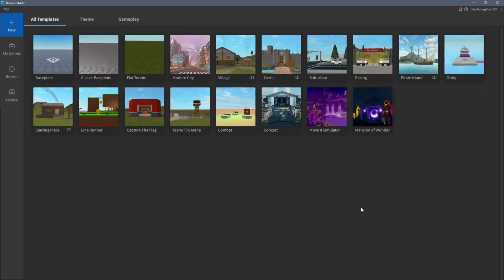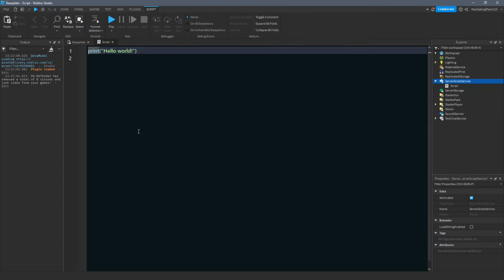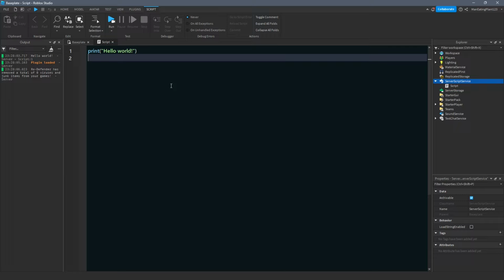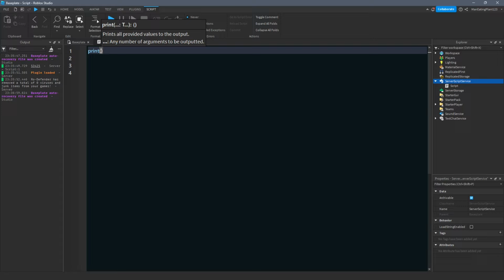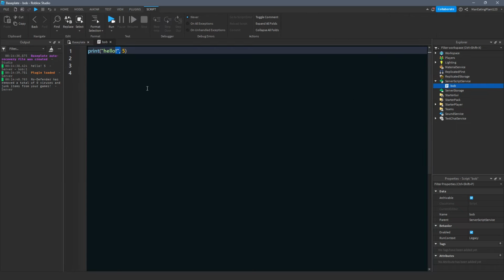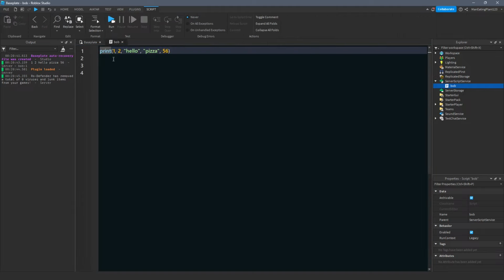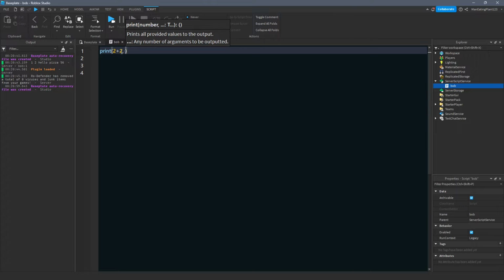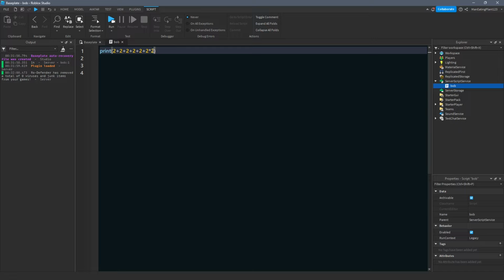How to script in Roblox Studio in 2024: Episode 1 - Printing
Welcome aboard folks, in this video we briefly get started on a long journey to mastering the skill of scripting in Roblox Studio.
In this video we discuss what a service is, what a print statement is, the syntax involved in print statements, where to put your server scripts, what an argument is in a print statement, and what concatenation is.

If you are not familiar with Roblox Studio and its layout, please watch the video below by my boy RoBuilder:

Chapters:

0:00 - Intro
1:22 - The scripting mindset
3:02 - Tutorial
28:17 - Outro